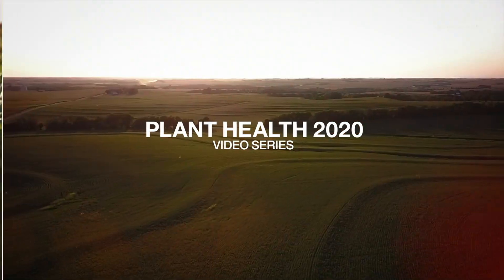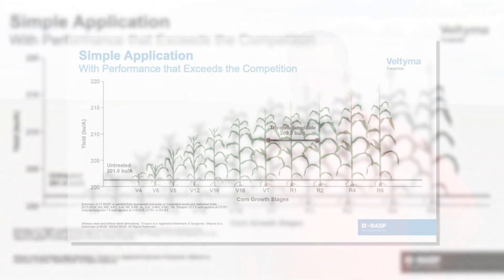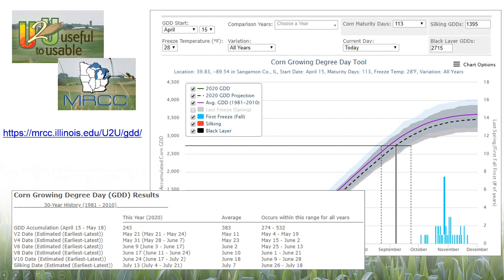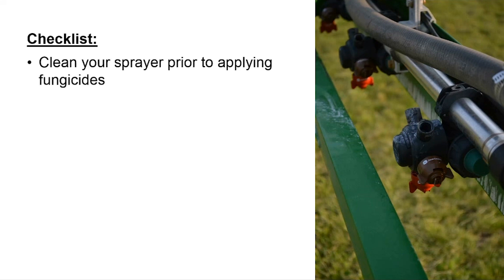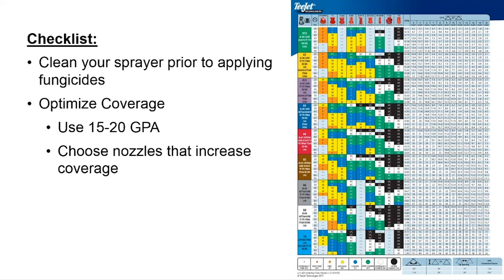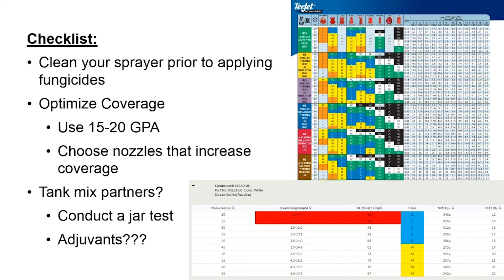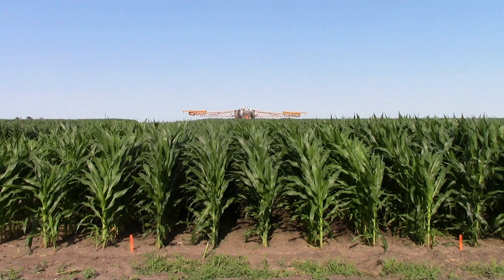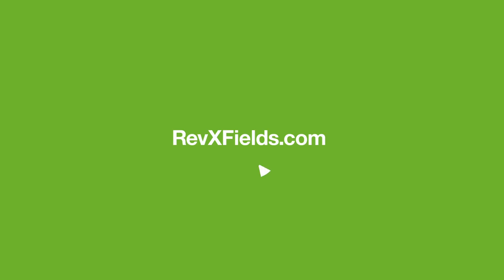Veltyma Fungicide’s Expanded Application Window in Corn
Join BASF Technical Service Representative Jared Roskamp as he gives an overview on the expanded early application window of Veltyma fungicide on corn, as well as its unique properties, including its ability to absorb into the plant, provide curative action, and offer long-lasting residual effects.
Veltyma can be applied from 5 feet tall corn up to the R2 stage, providing flexibility to address early diseases and optimize coverage before adverse weather conditions. Early application around V10 can help you cover more acres and protect more bushels.

Ground rig applications should ensure clean sprayers, use at least 15 GPA (preferably 20 GPA), and appropriate nozzles for medium to coarse droplets. For tank mix partners, consider insecticides or nutritional products, but conduct jar tests for compatibility. While tassel timing remains optimal for maximum ROI, early applications with Veltyma show competitive performance, offering a flexible solution to protect yields.